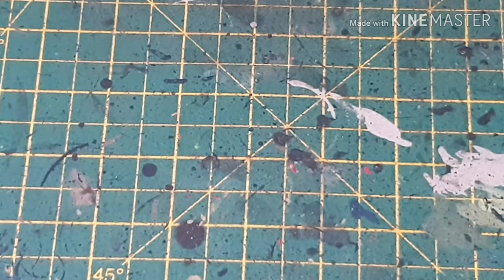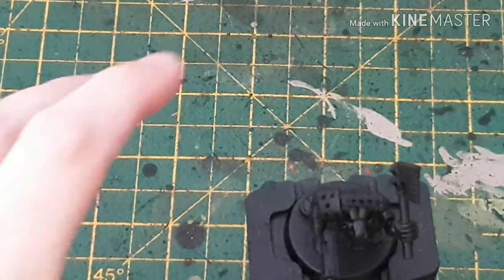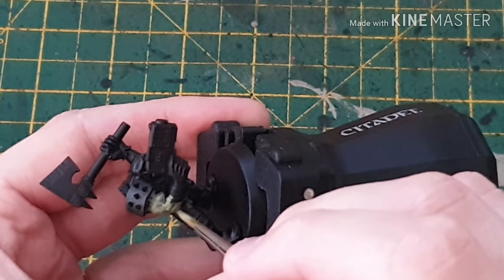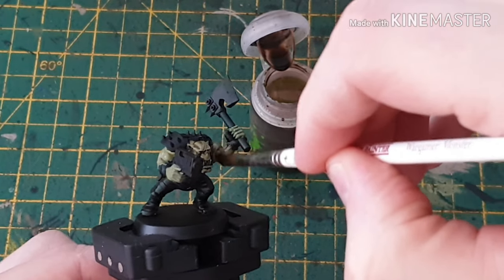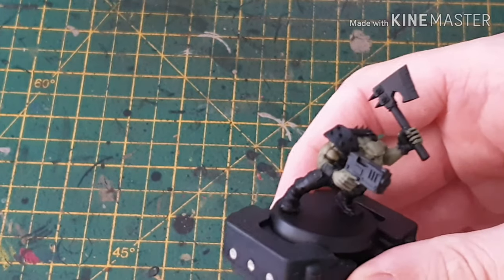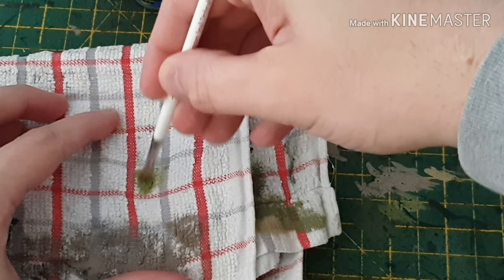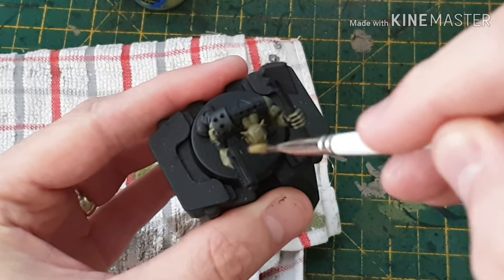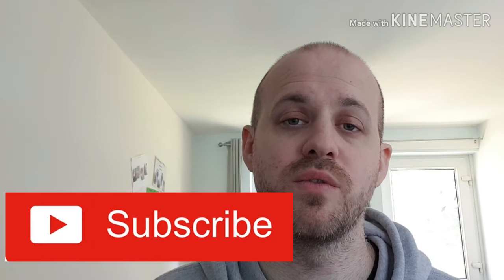How to paint ork skin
In this video I show you how to paint ork skin .so you can get your ork boys on the table quick.